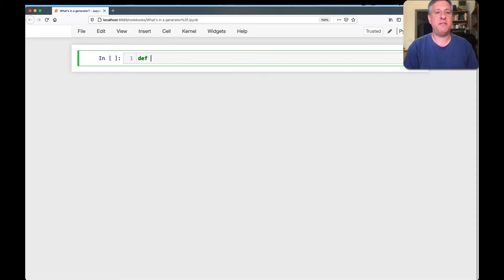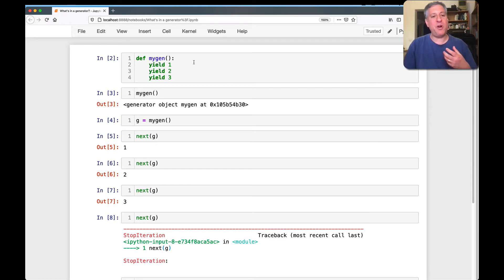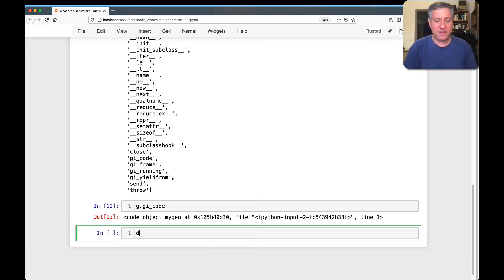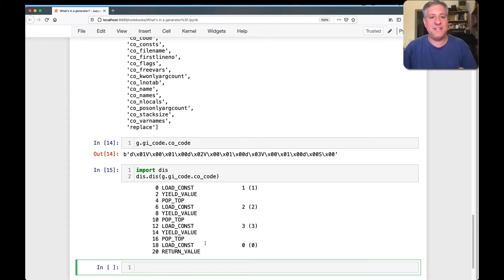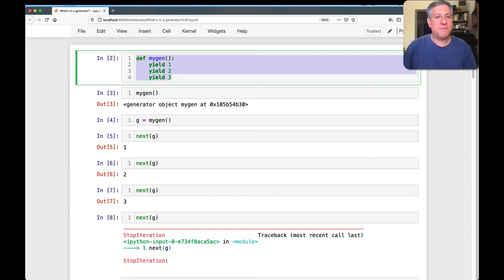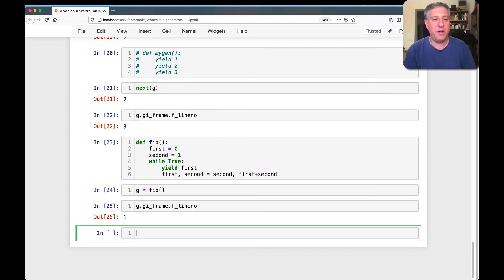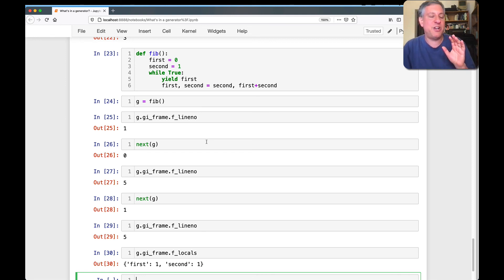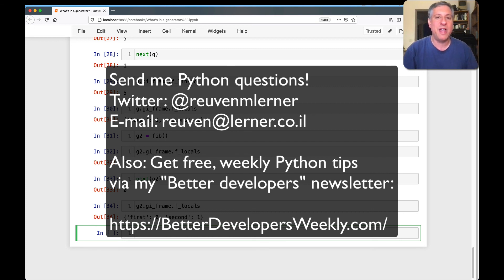Inside Python generators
When we use "yield" in a generator function, we tell the generator to go to sleep until our next iteration. But how does it know where it left off? How does it keep track of its internal state? In this video, I show you the internals of generators, and how Python uses built-in data structures to keep track of things.

And don't forget that you can get my free, weekly "Better developers" newsletter